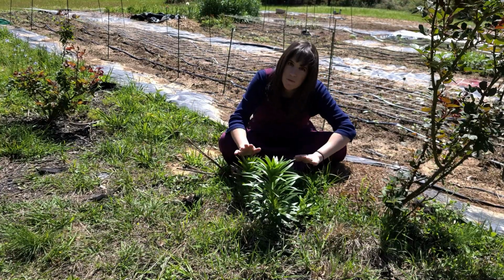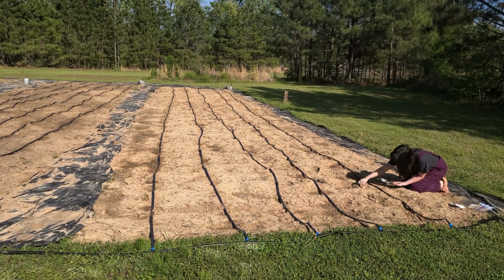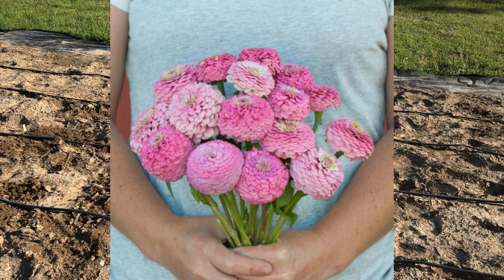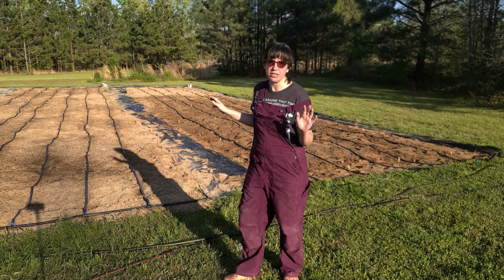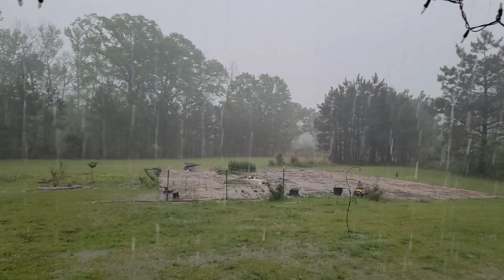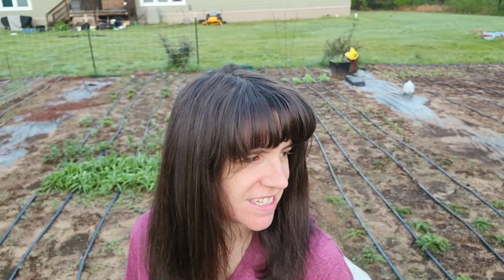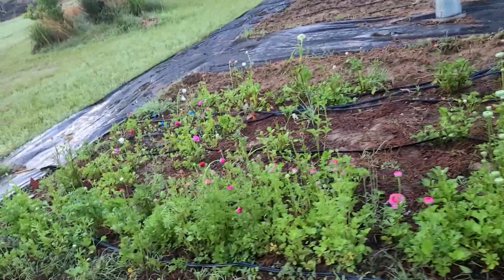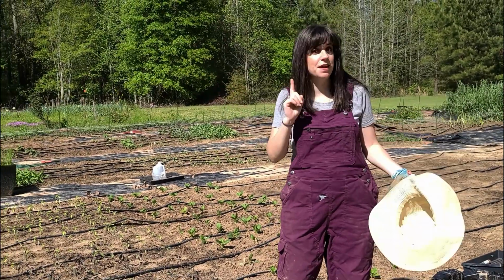ZINNIA TIME! Planting hundreds of Zinnias for the farm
It's ZINNIA TIME!! We're finally past our last frost date! YAY!! That means it time to start direct sowing some of my favorite flowers!  We'll be planting 150 zinnia flowers! This taking up one whole bed by itself! Here in zone 8b Zinnia's need room to breath so we'll be spacing them 12 inches apart!
By spacing my zinnia's further apart it'll help control diseases like powdery mildew!

It took me several hours to get all these planted and we were expecting to get a little bit of rain... but instead we got a LOT of rain. A COMPLETE DOWNPOUR to be more exact.  ugh!!!
Here's hoping my zinnia's didn't wash away!

Pink Light Set Up
A Cut Flower Garden by Floret Farms
A Year in Flowers by Floret
Discovering Dalhias
Peat Pots 3inch
Peat Pot Cell packs
Neptune's Harvest Fertilizer
Seed Trays with Dome
Bulb Auger
Frost Cloth
Heat Matt